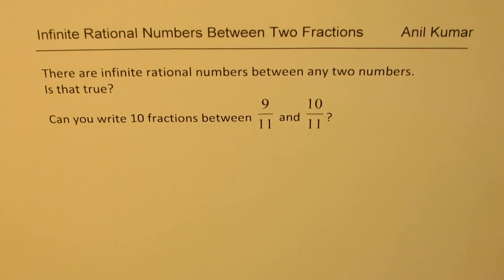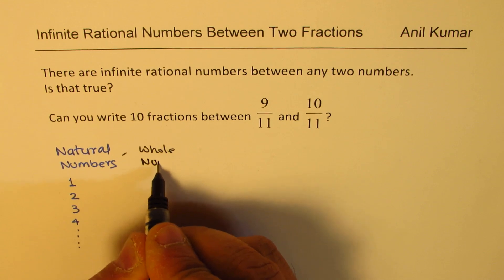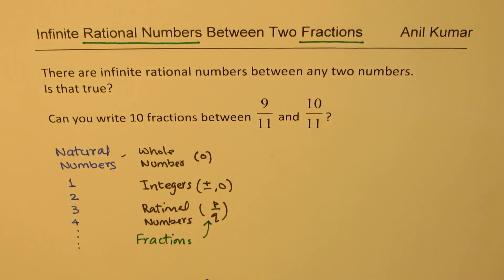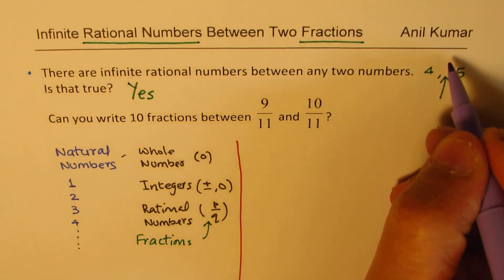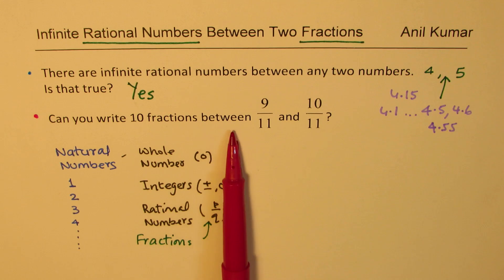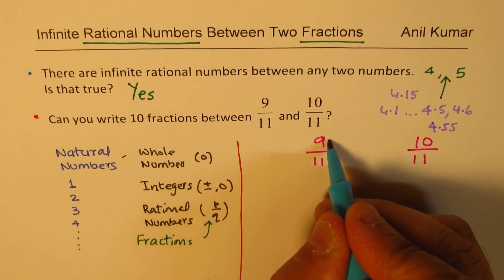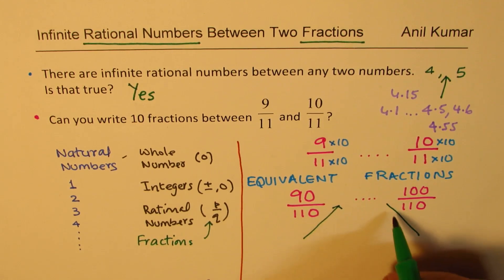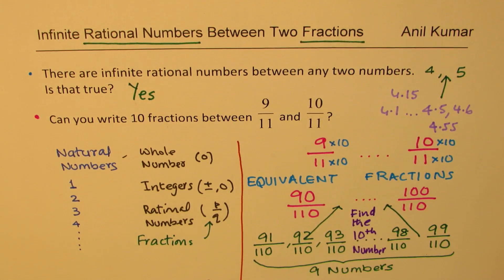How to Find Infinite Rational Numbers Between two Fractions